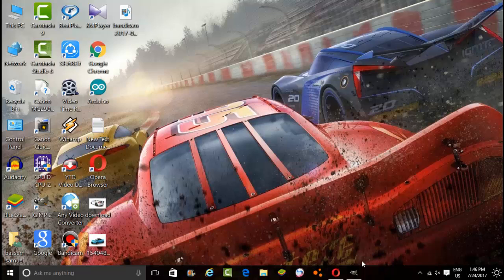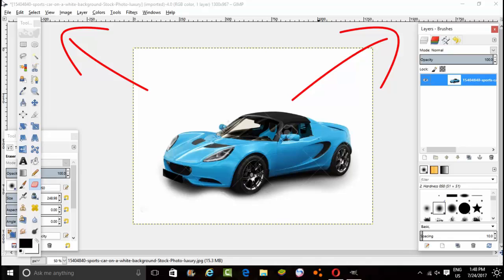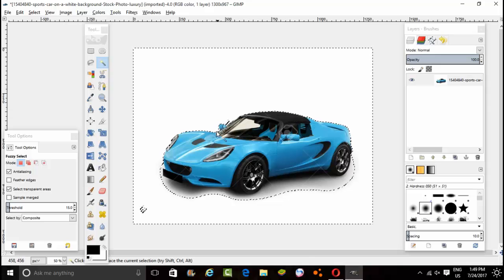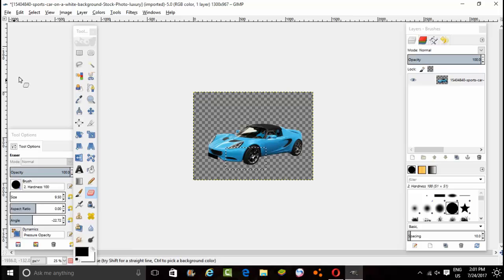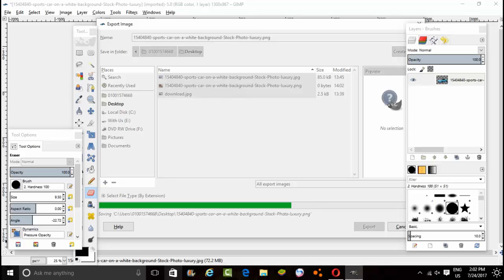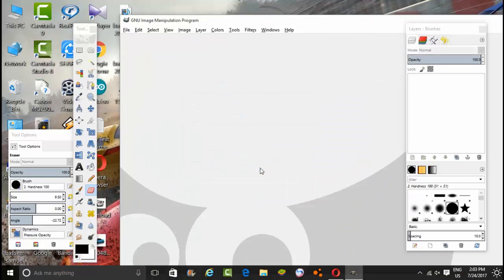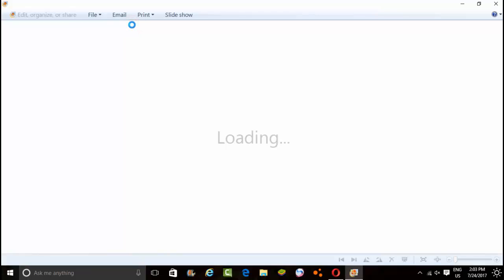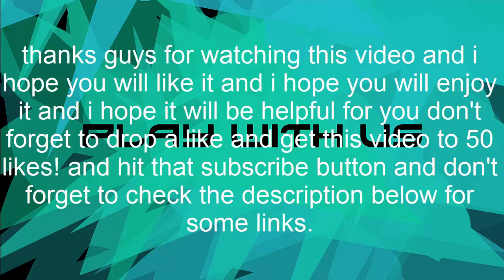How To Remove a White Background or Make It Transparent in Gimp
hey guys! i am back again with another video i hope it will help you because a lot of youtubers made this video but it didn't work out with me so i hope it will work with you so you have to watch the whole video to work out and also focus on the last step and correct the format to png
don't forget to drop a like an get this to 50 likes